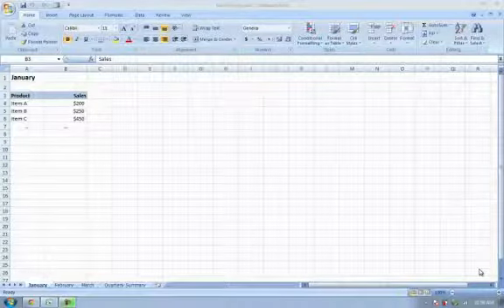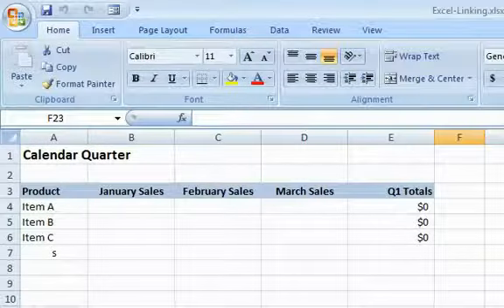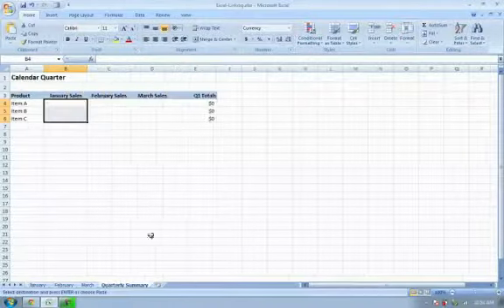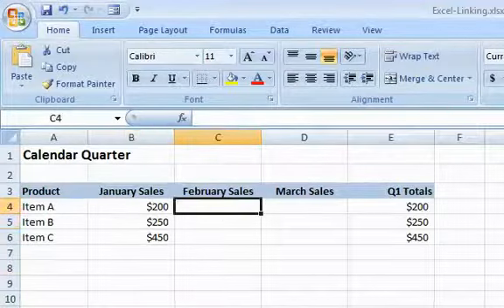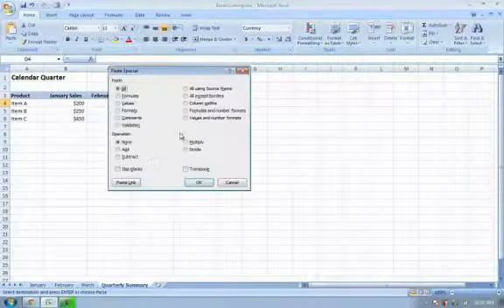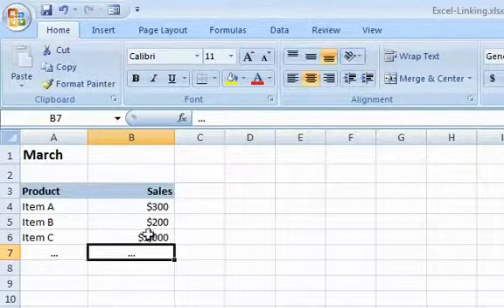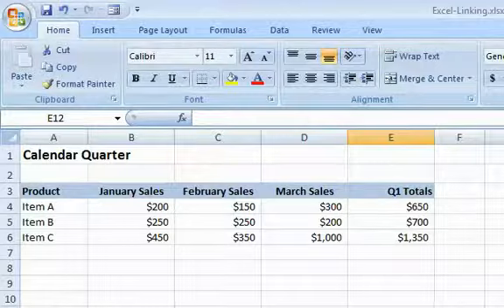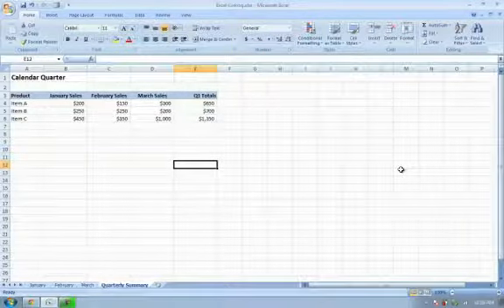How to Link Excel Worksheets and Workbooks